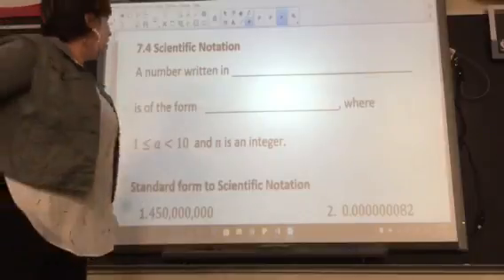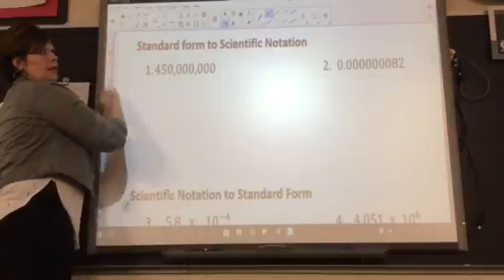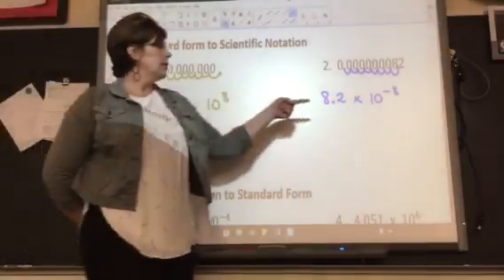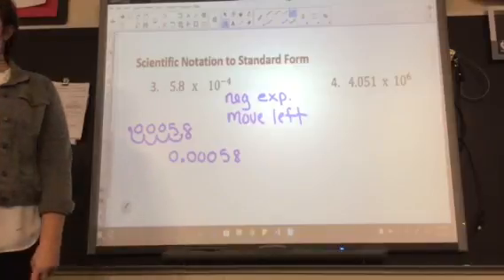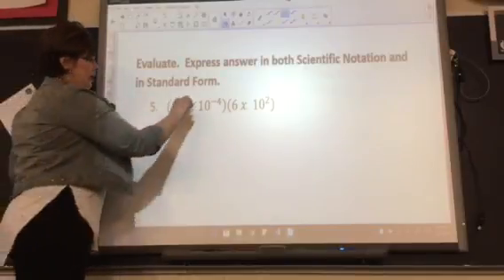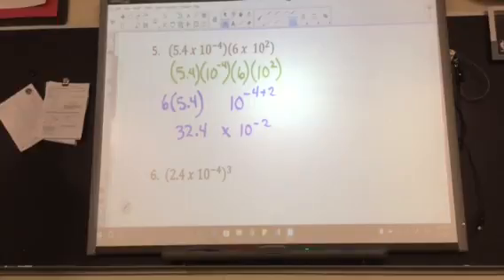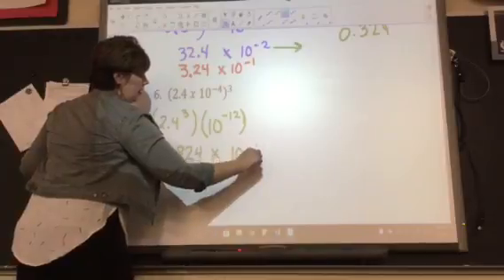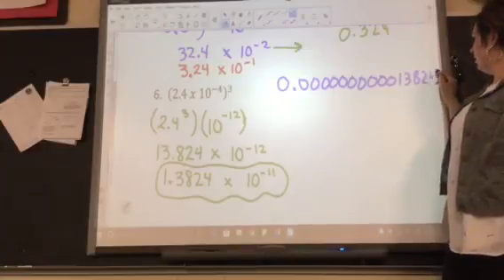Algebra Class February 7th VIDEO 2